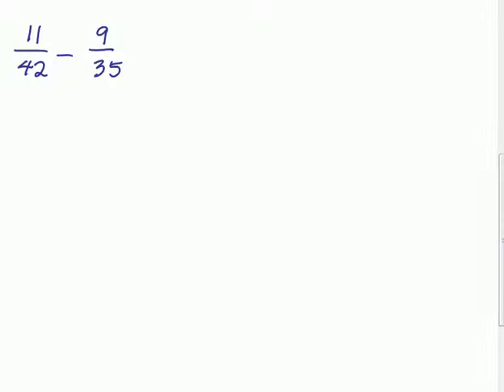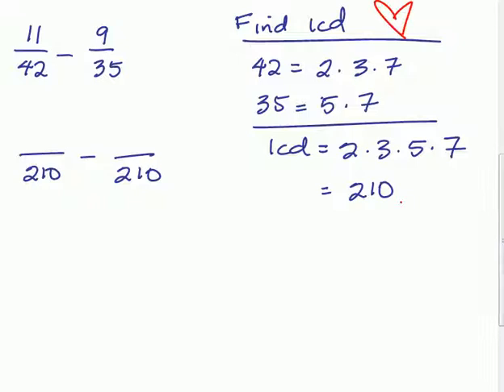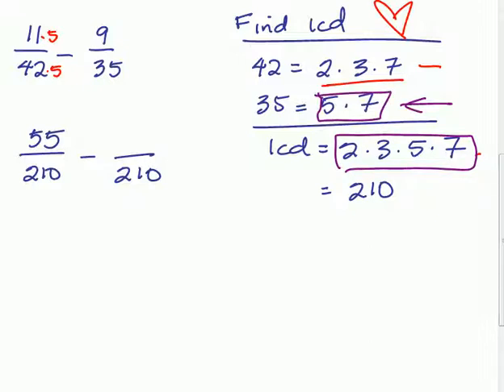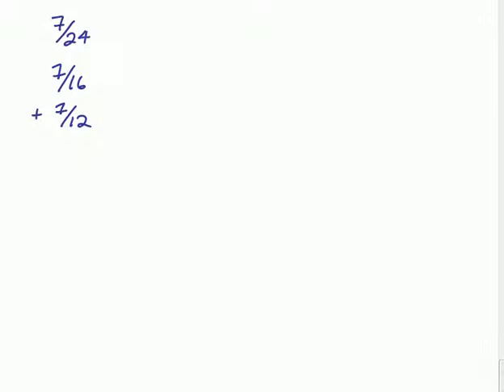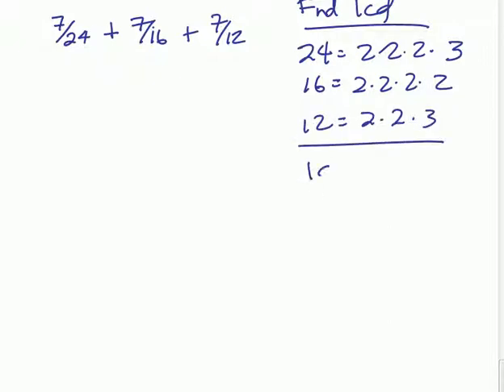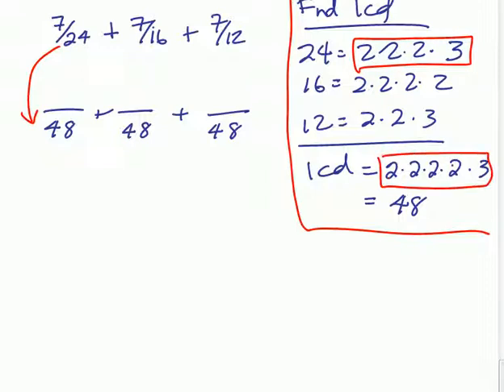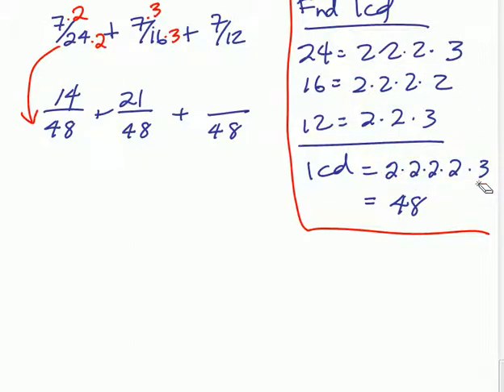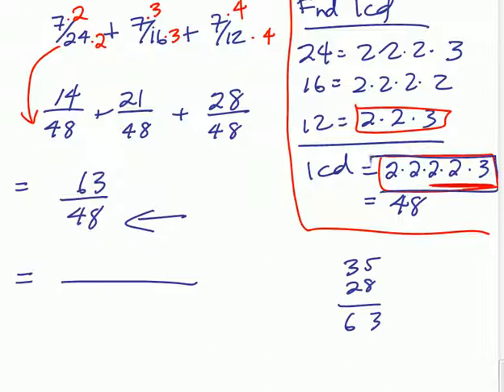R4d Fractions Adding Subtracting Example Shortcut PART 2.avi